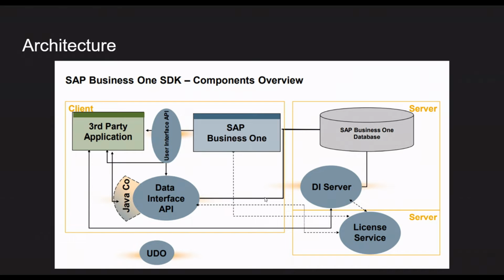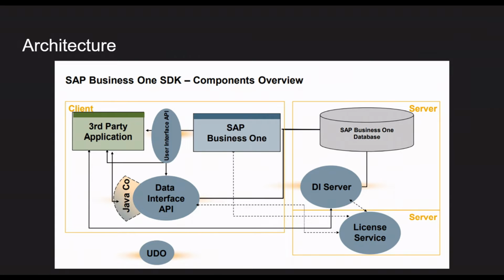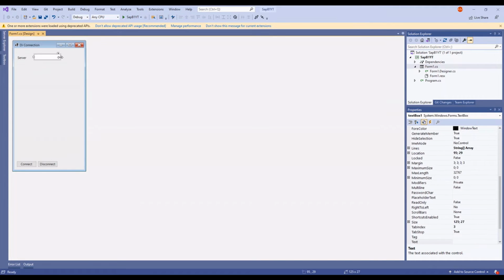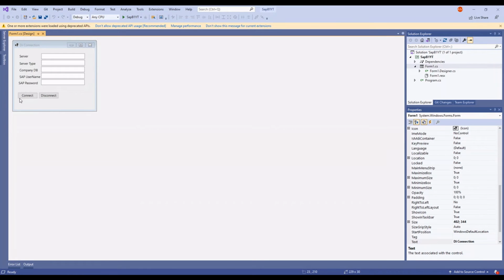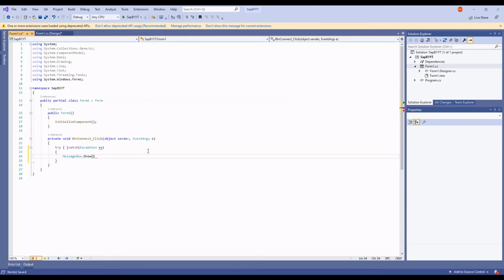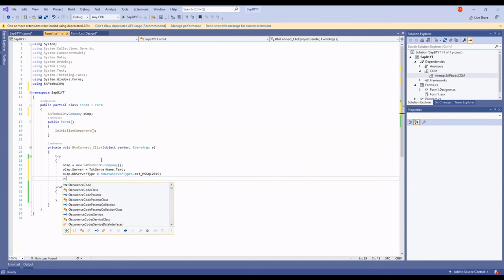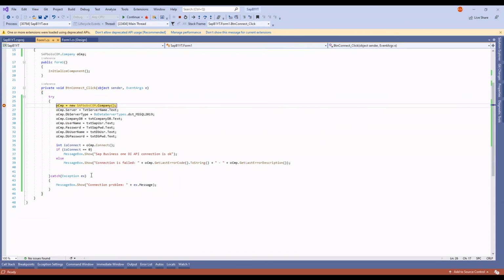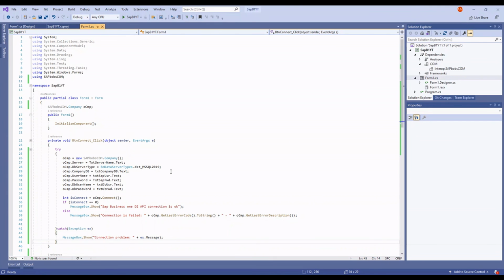SAP Business One DI API Intro & DIAPI Connection in C#| Sap business one SDK| Learn Tech with Aditya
SAP Business One DI API Introduction & DIAPI Connection in C#| Sap business one SDK| Learn Tech with Aditya

This video is your first step into the sap business one SDK development. In this video, we will learn to write a program in visual studio using c# programming language to establish the sap business one connection via di API.

This video is part of the SAP Business One SDK playlist.

I also explained the basic introduction about DI API and also, create a windows form application to connect with sap business one via DI API, which COM objects (DLL) are needed to connect or write a program for DI API.

Stay in touch and keep learning !!